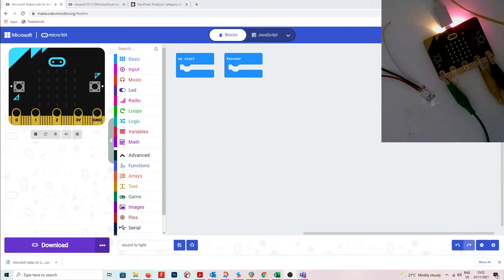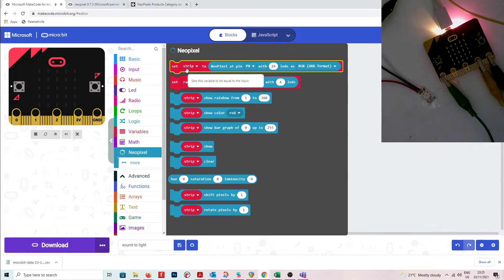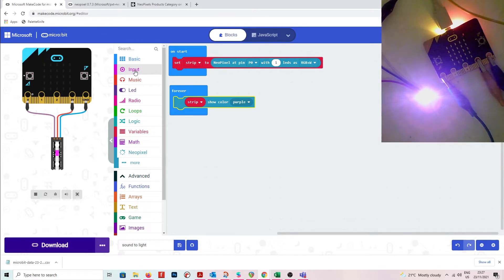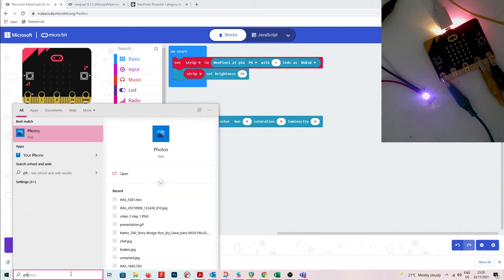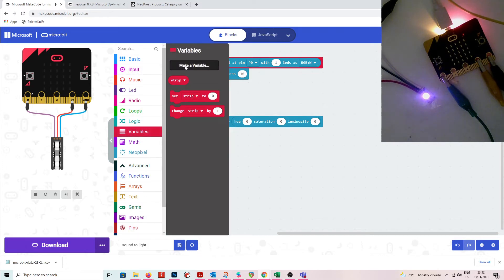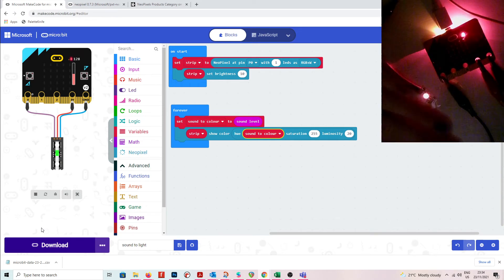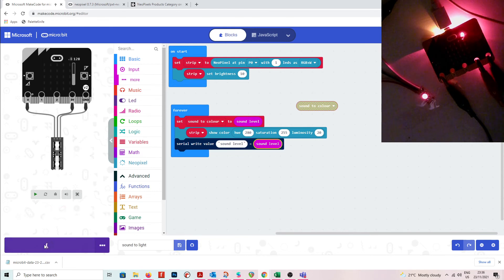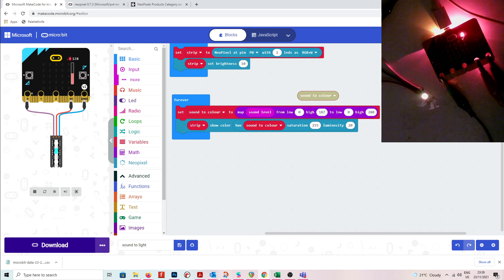Micro:bit - Control Neopixels with sound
In this video I'm using the volume level on the Micro:bit microphone to change the colour of a neopixel.